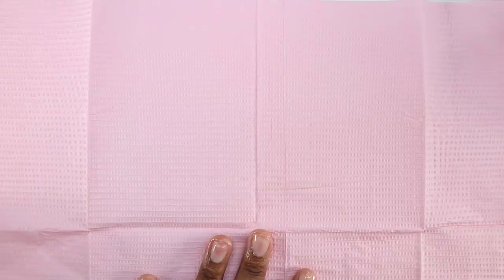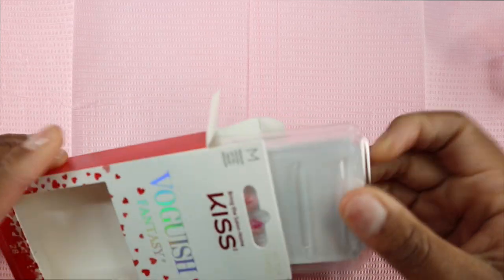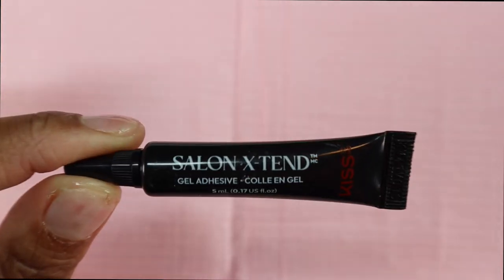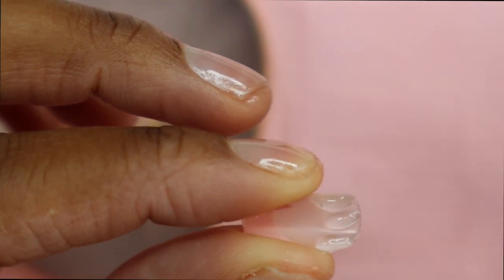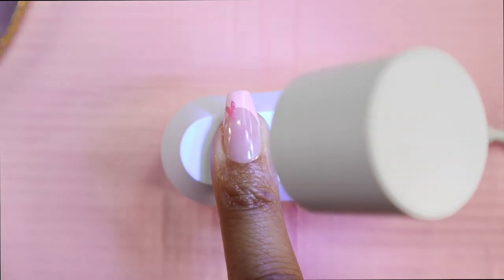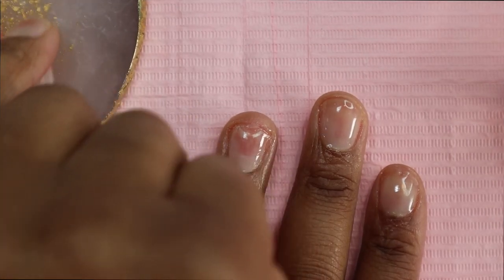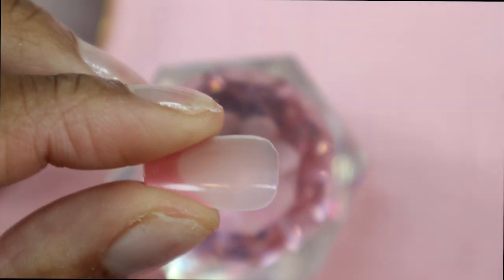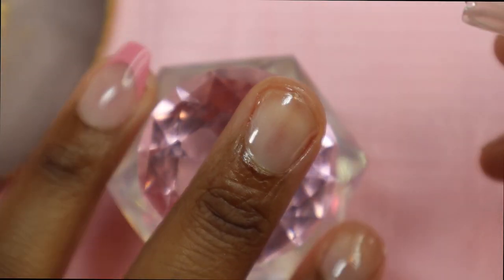Cheers to Galentine’s: Sip & Paint Your Nails with Pink Drink Inspiration! 💅🏾🍹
Time for a girls’ night in filled with love, laughter, and pampering! 💖💅 Get ready to elevate your vibe with these adorable Galentine’s Pink Drink Nails. 🍹✨ Use code below to snag these stunning nails for yourself.

Amazon Storefront 📦:

If you would like to promote your business/brand or just to be a blessing 📫:

Kara K

I will let you loves know whenever we open it back up!!